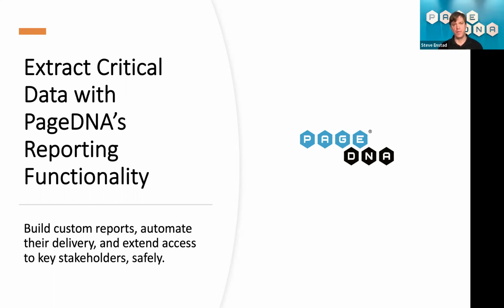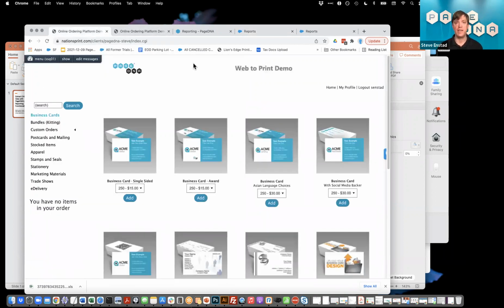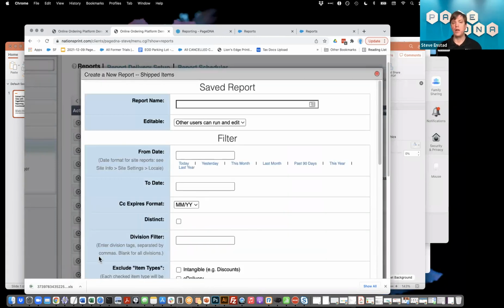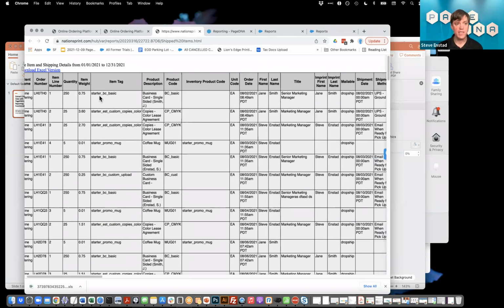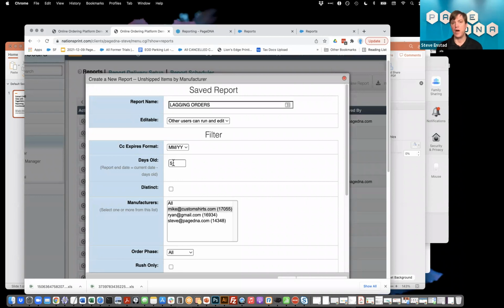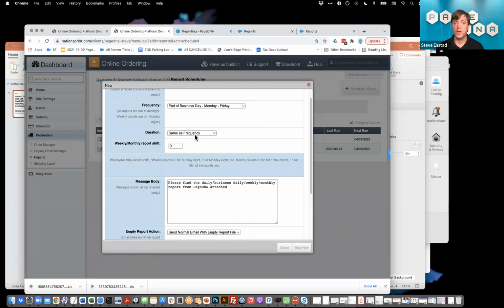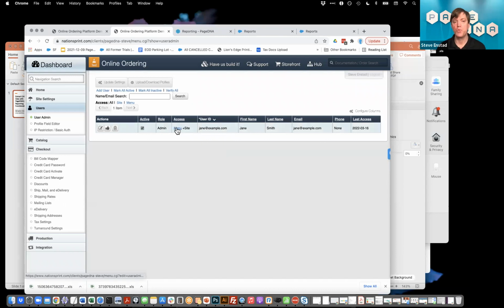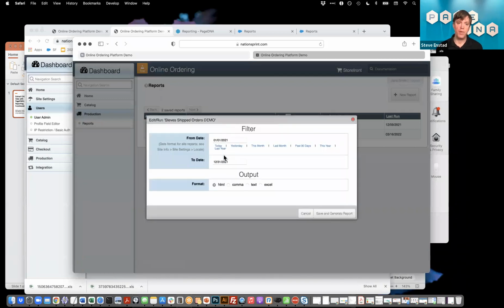Extract and Deliver Critical Data with PageDNA’s Reporting Functionality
Learn how PageDNA uniquely helps you build custom reports, automate their delivery, and extend access to key stakeholders, safely, in this tour led by PageDNA CEO, Steve Enstad